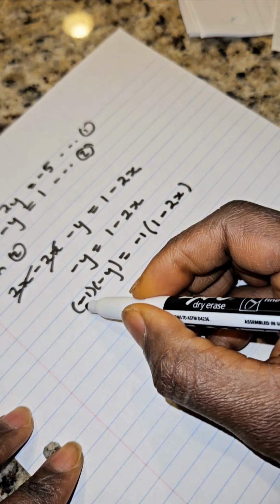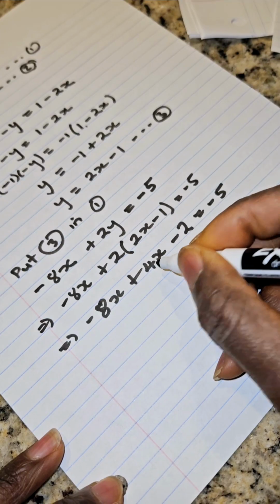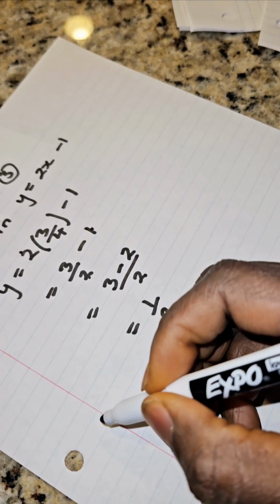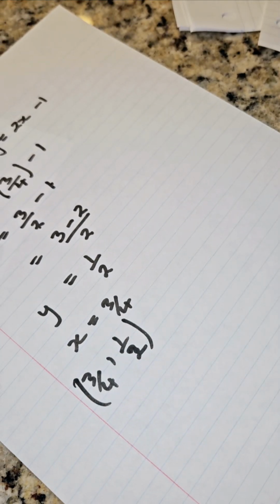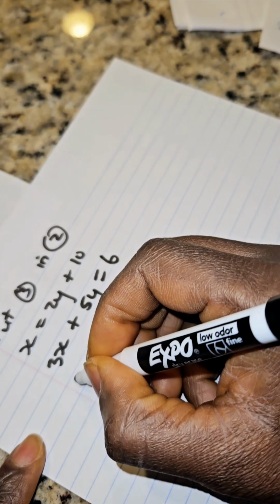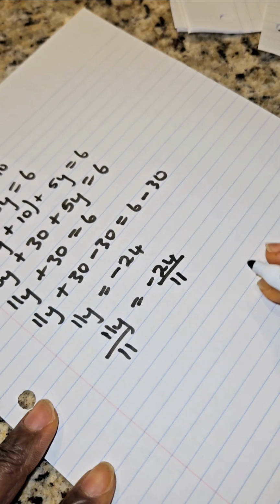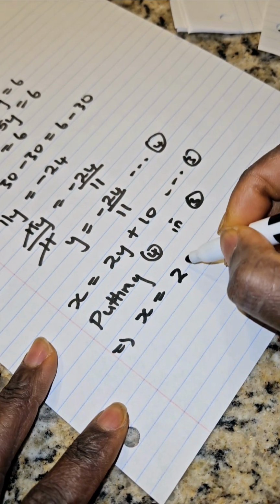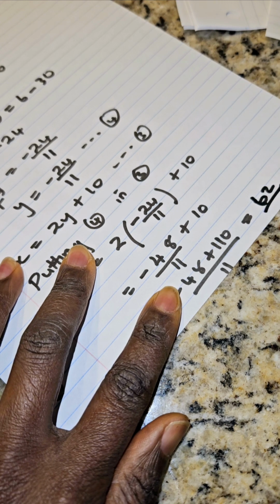Finding the slope of a given line (b)!